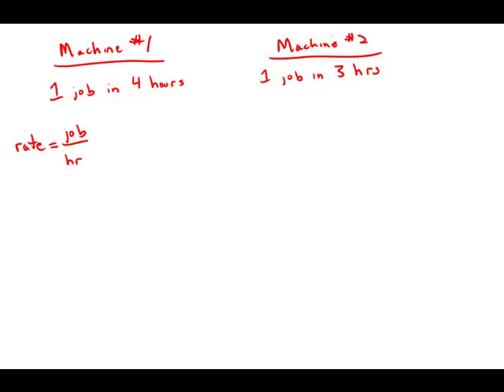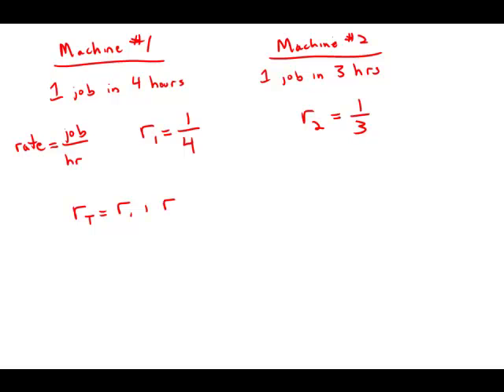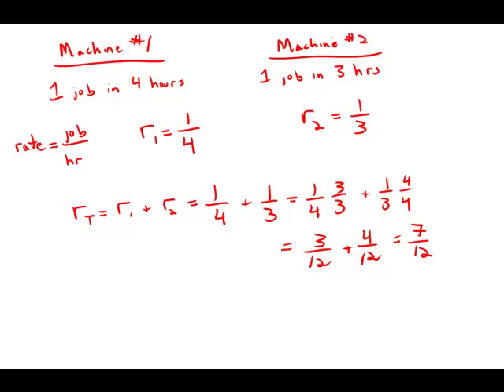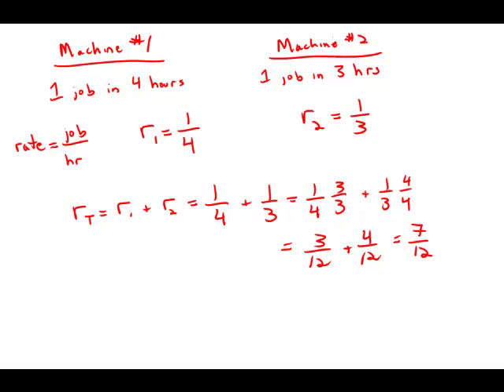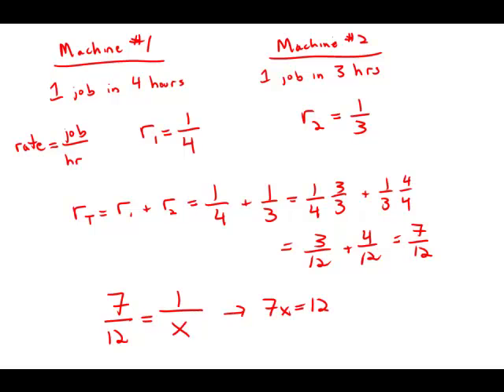GMAT Official Guide 12: Problem Solving 126